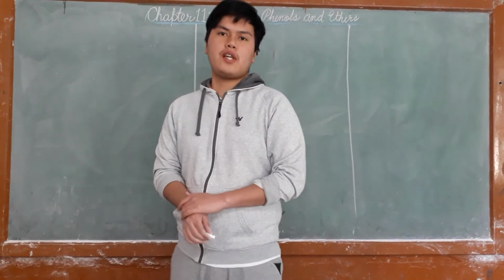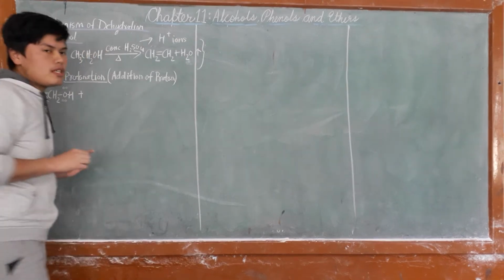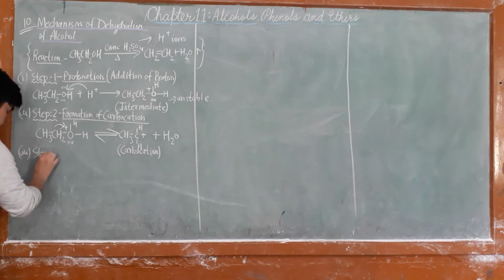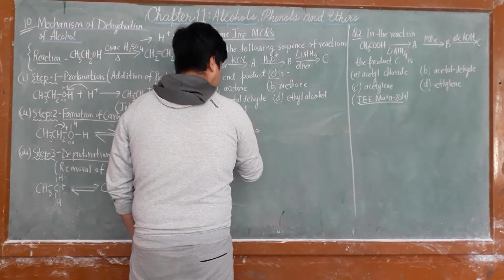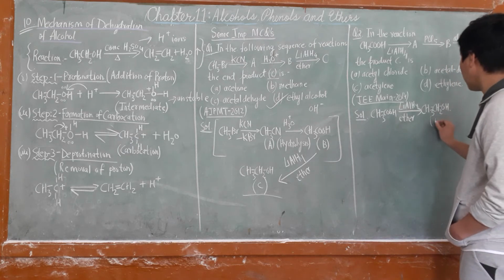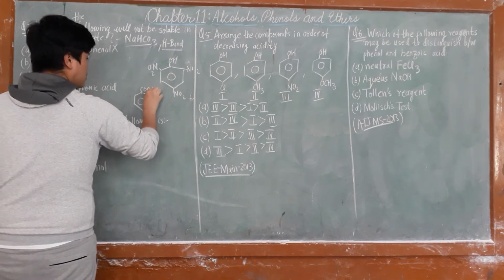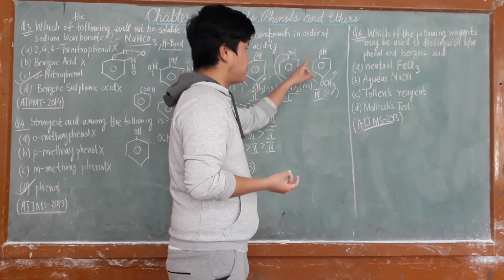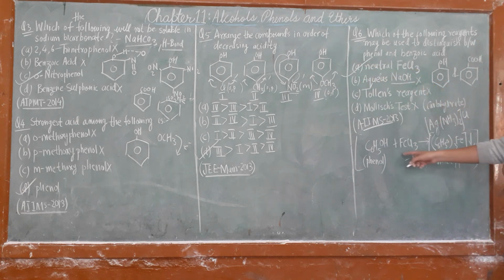Alcohols,Phenols and Ethers:05-(Mechanism of Dehydration Reaction and some Important MCQs)